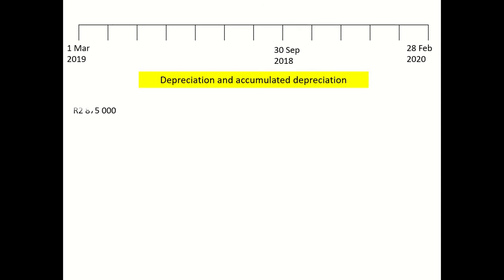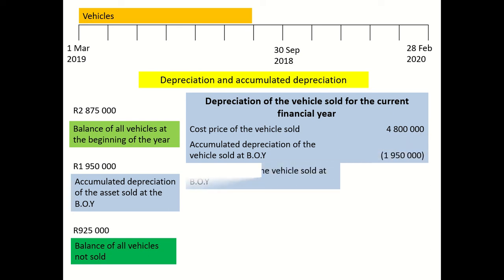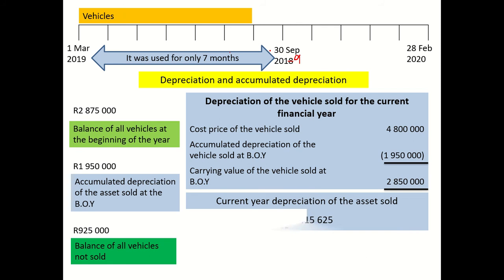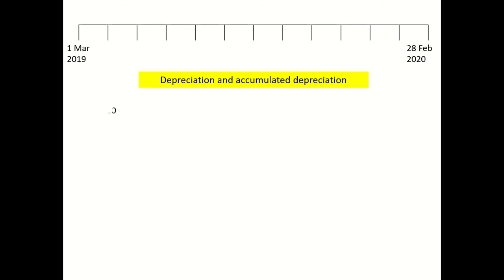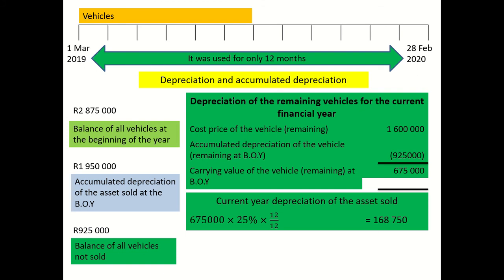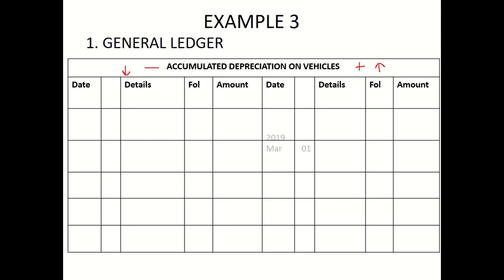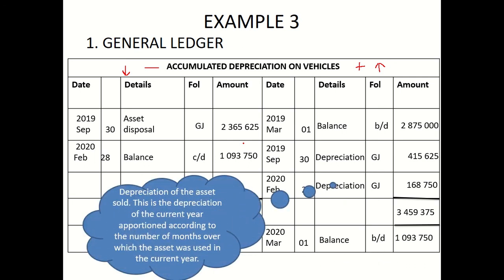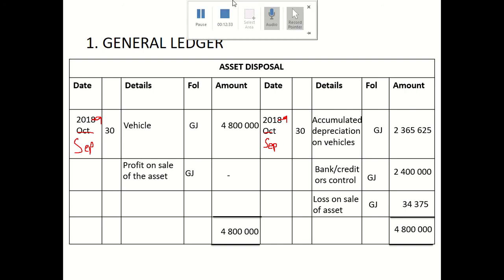Media 3 Exercise 6 Tangible assets Accumulated depreciation